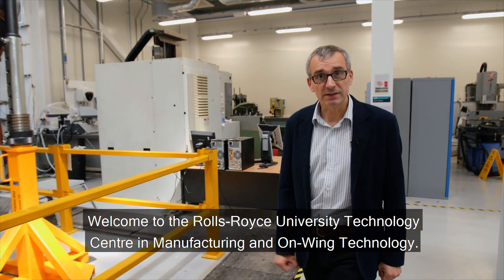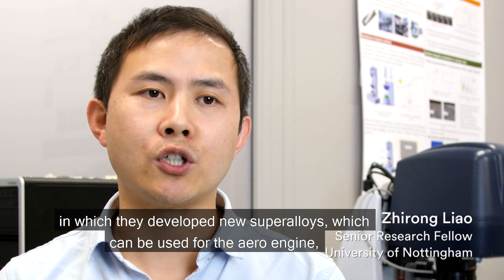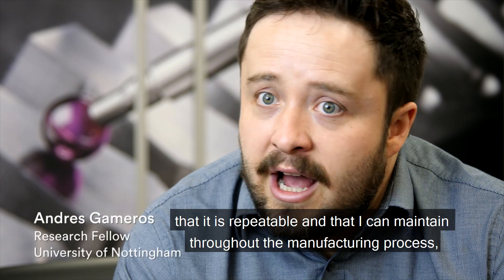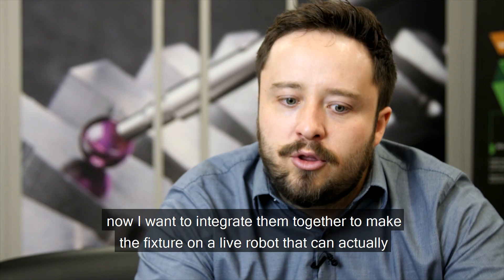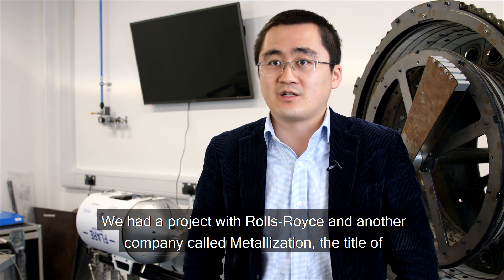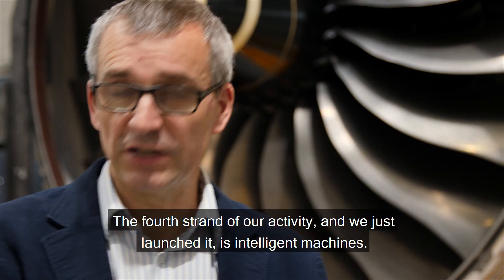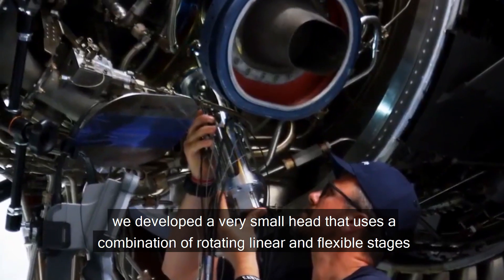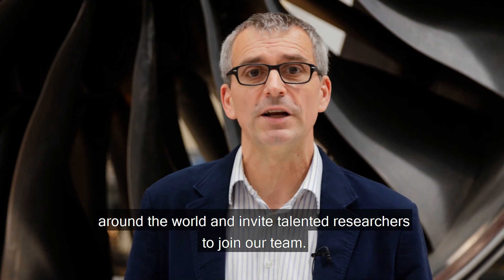The Rolls-Royce University Technology Centre in Manufacturing and On-Wing Technology.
The Rolls-Royce University Technology Centre (UTC) in manufacturing and on-wing technology at the University of Nottingham is a multi-disciplinary research team exploring all aspects of aerospace manufacture, with a particular interests in the areas of fixturing and on-wing inspection and repair robotic systems.

Beyond these core research interests the UTC also has expertise in; the design of special purpose manufacturing robotics, non-conventional machining processes (especially in difficult to cut materials), and in-process sensing and monitoring technologies.